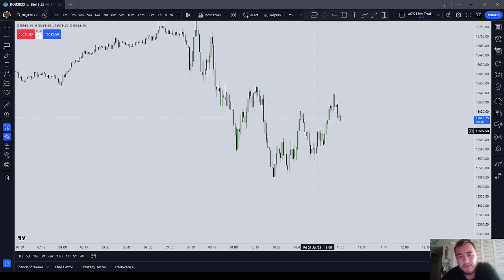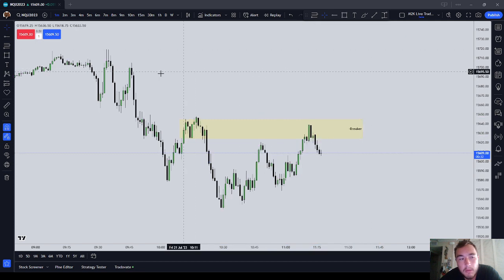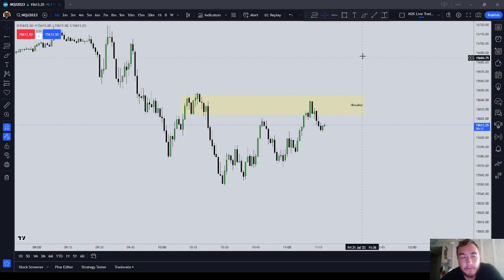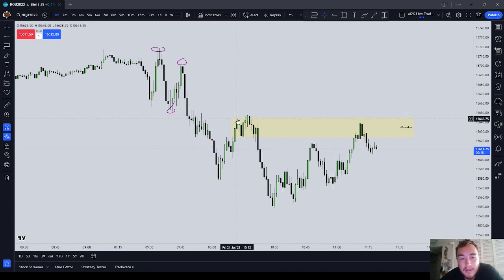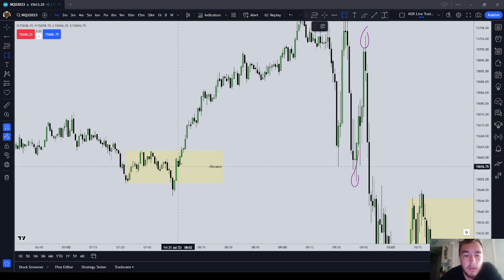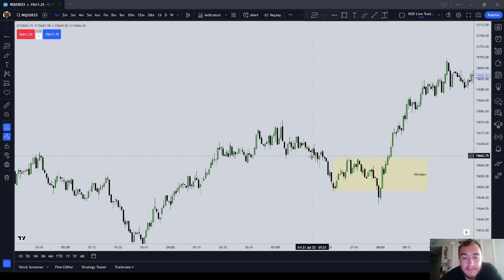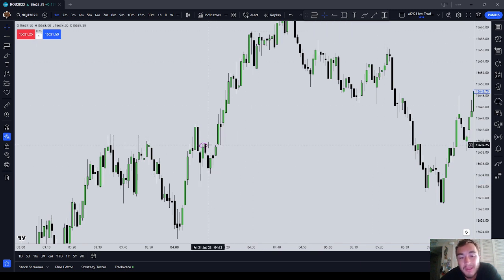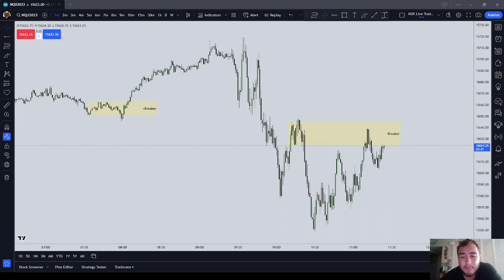ICT Breaker Block | ICT Basics